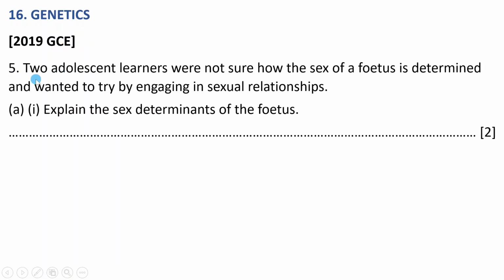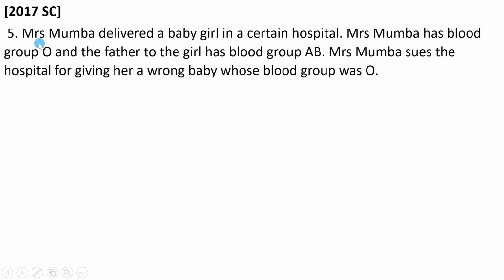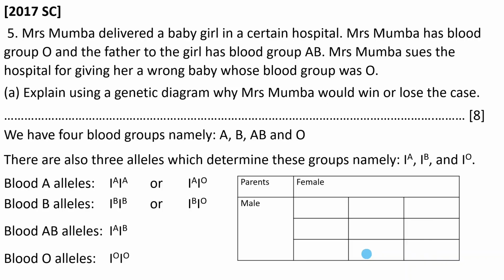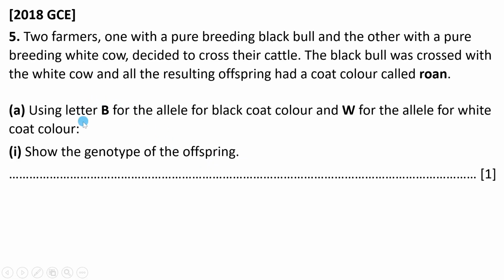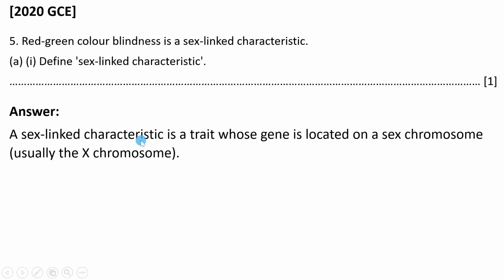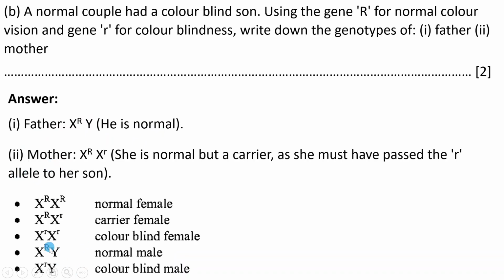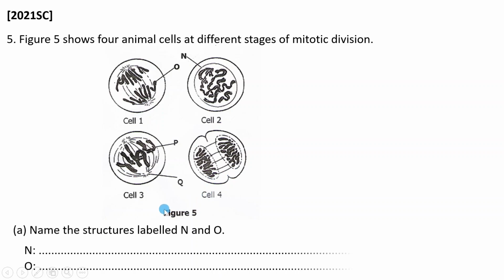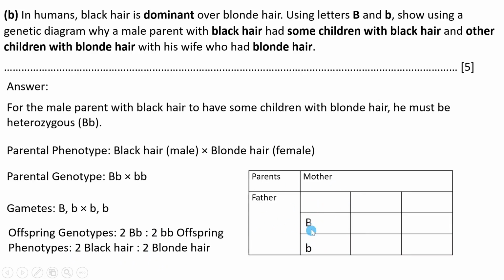2025 Biology Revision 9